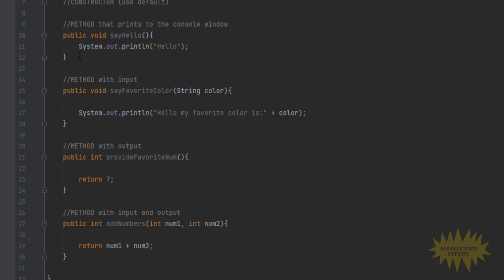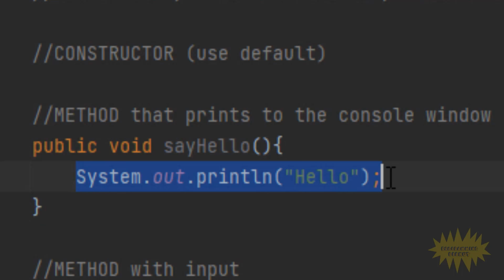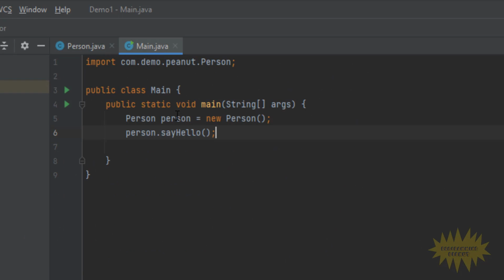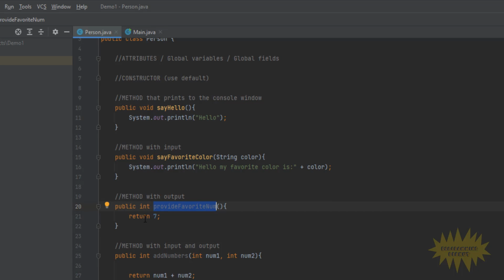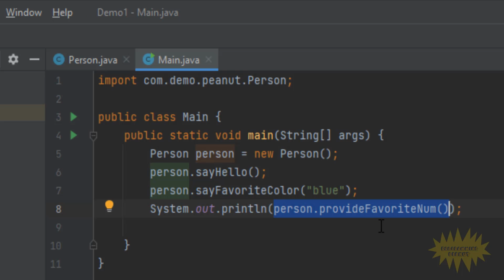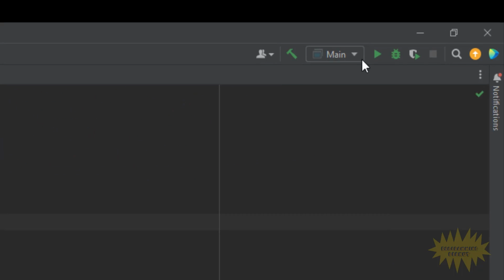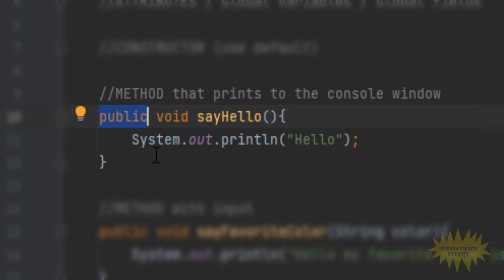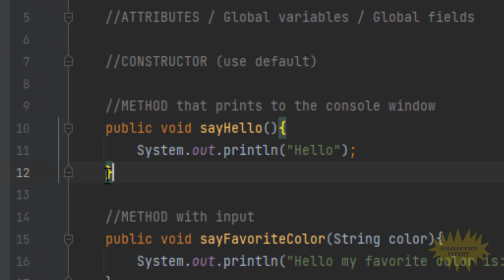[JAVA] Methods explained with examples (Great for beginner programmers)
In this video I explain how to use and create methods